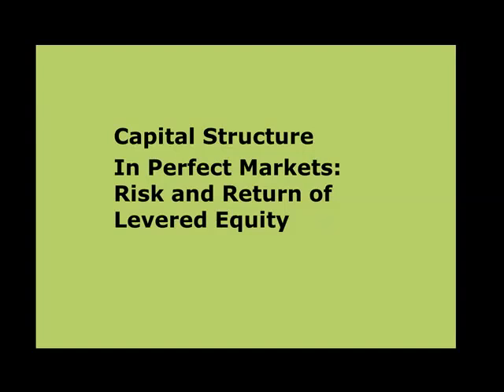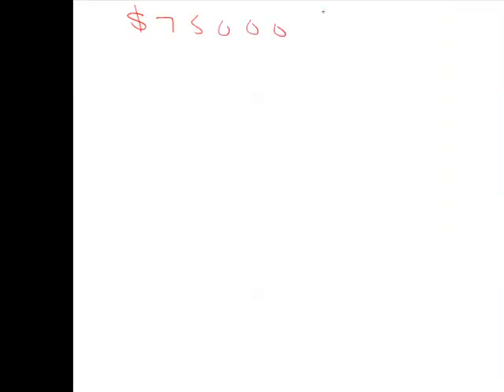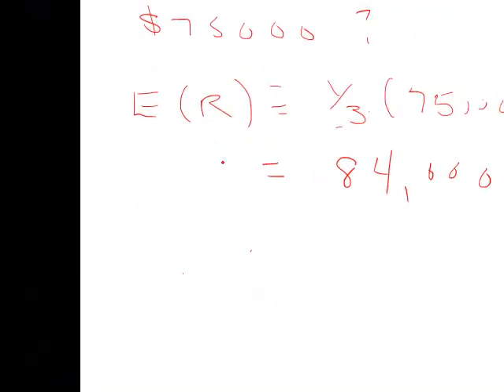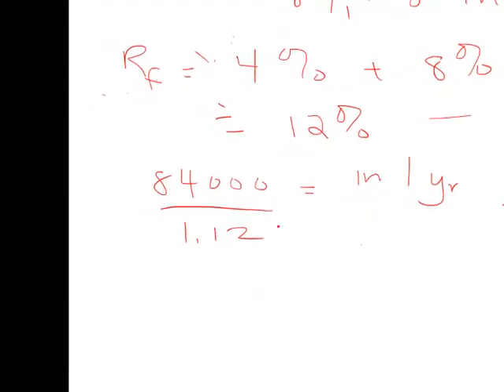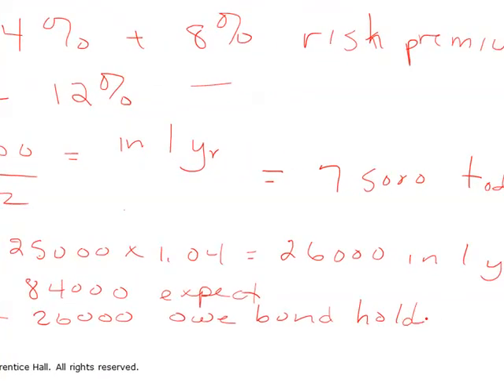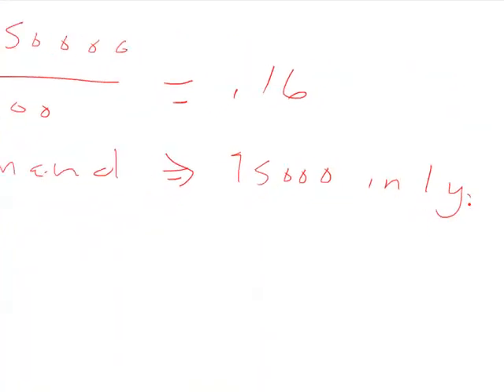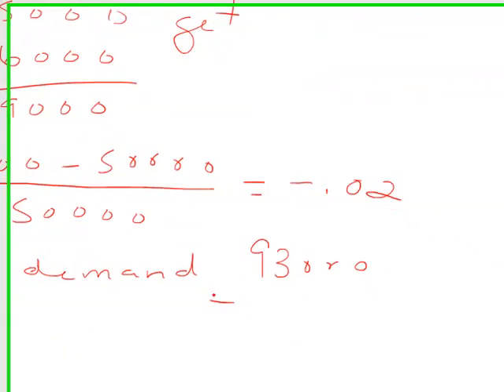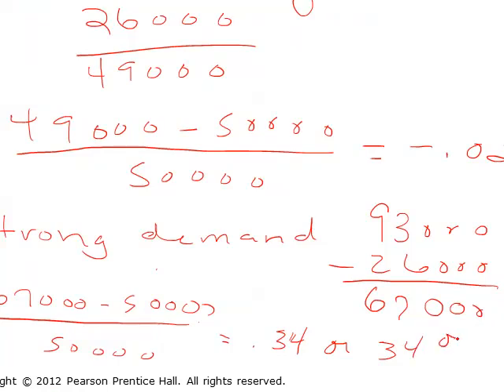Risk and Return of Levered Equity in Perfect Capital Markets (16.5)